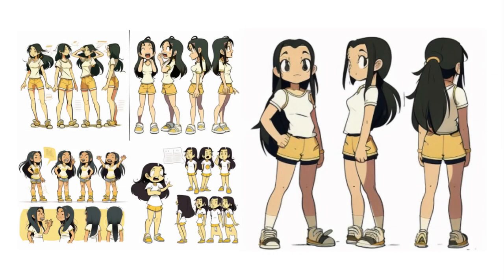3 Can you tell us more about the process of using generative AI to create the book's images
"Smart Girl Books:  Marita Cheng" book interview